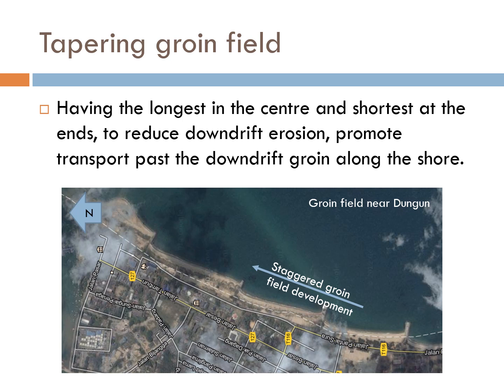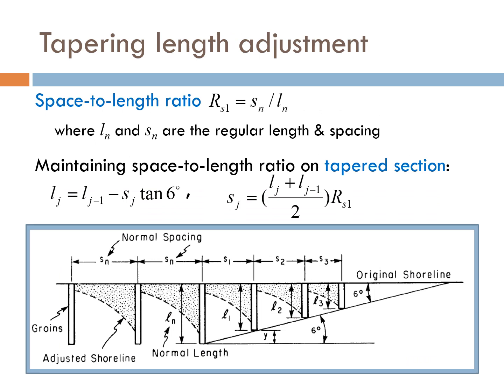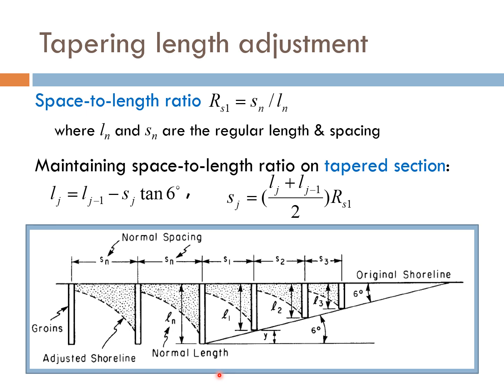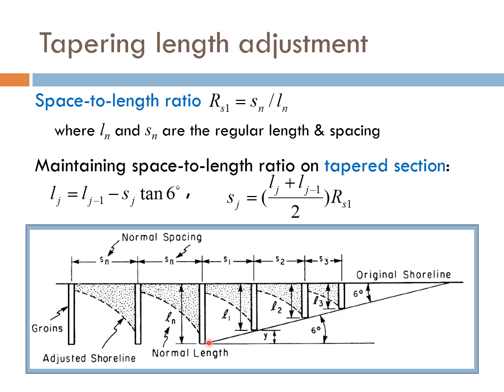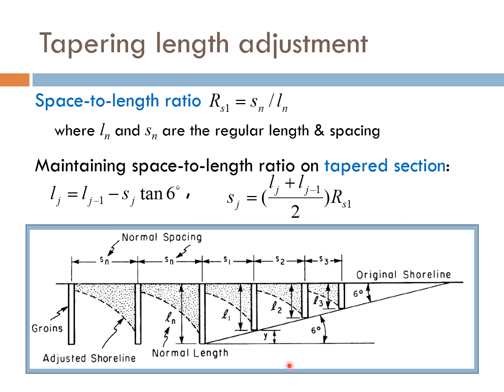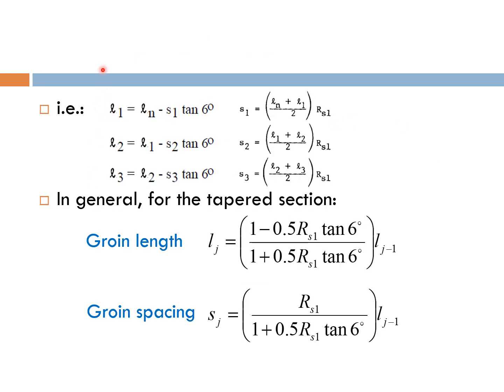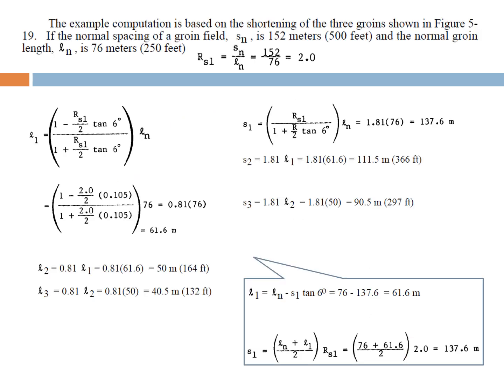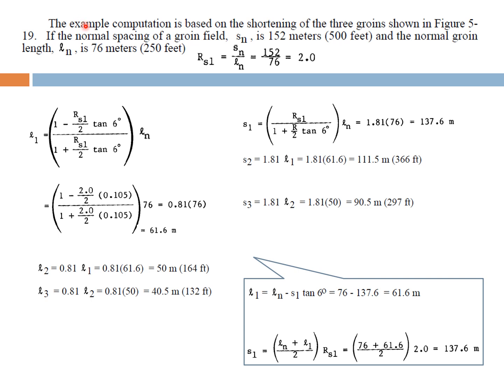GROIN FIELD DESIGN